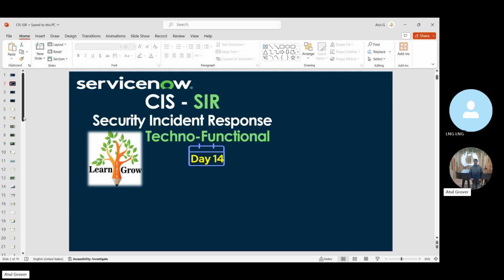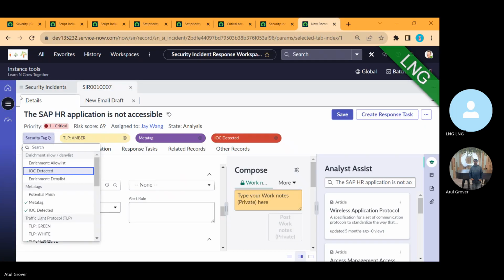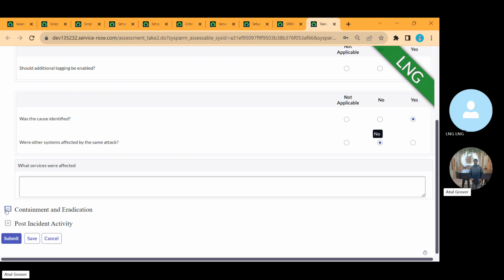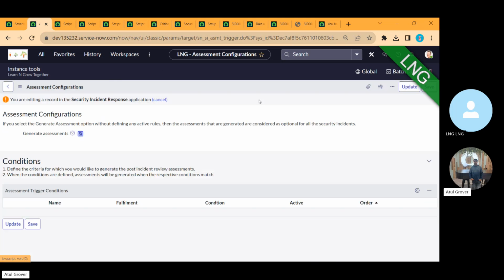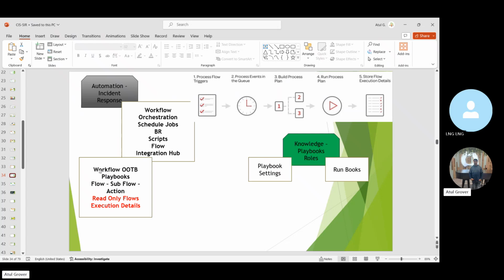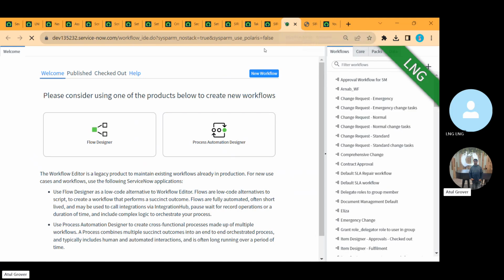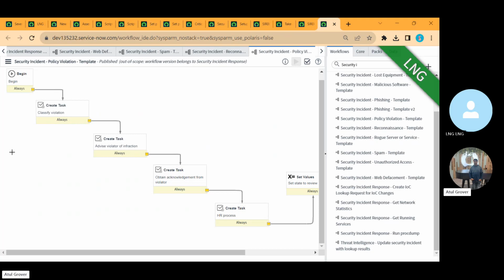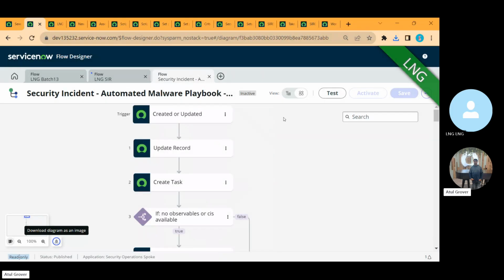CIS-SIR | Day14 || Post Incident Review - Automation - Playbook - Flows & Workflows